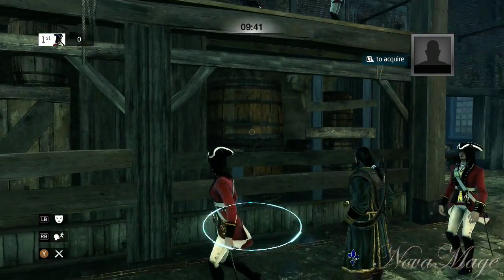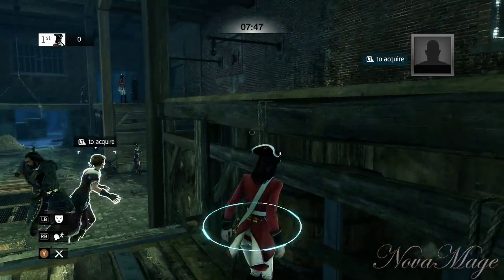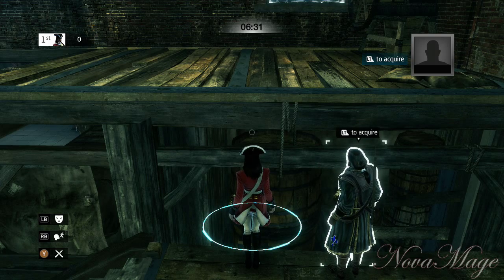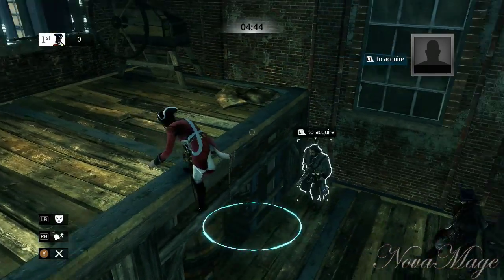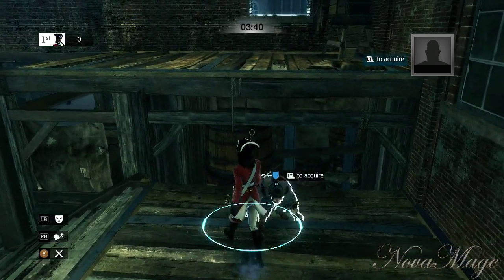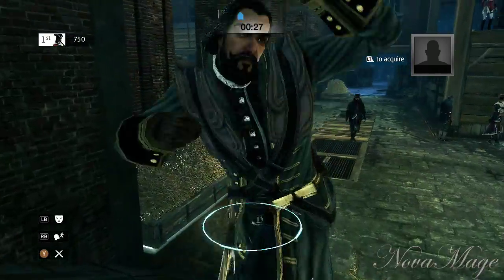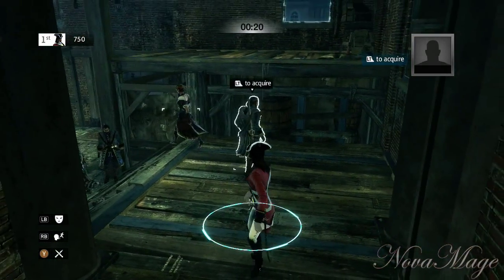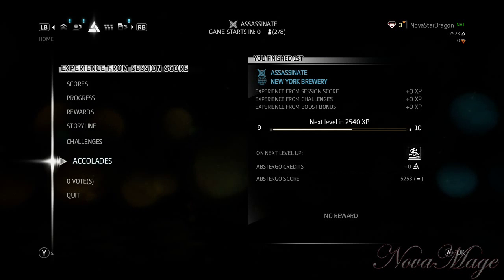Training with Another Friendly Gamer : Free-Running Vol. II - Assassin's Creed III Multiplayer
FINALLY GOT MY PC!  Ok so here I am back, this time we will be covering more practical aspects of free-running, and talking about how to use it to avoid abilities and such. :D

YAAAY! I am so happy to be back! I hope you enjoy this episode to its fullest! :D

-- Credits --

Mad props to everybody who has added a bit of their awesomeness into my channel!